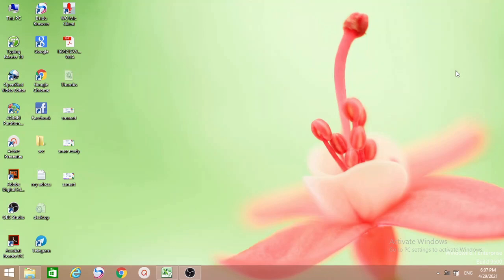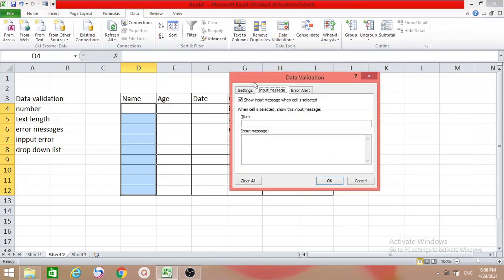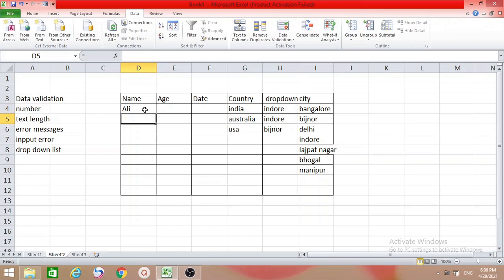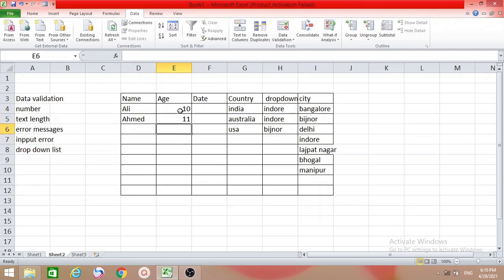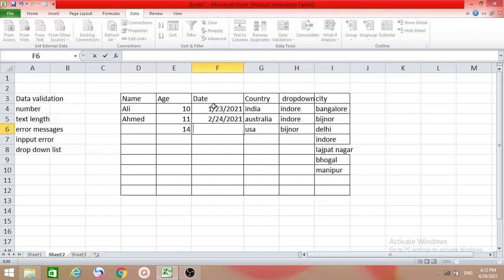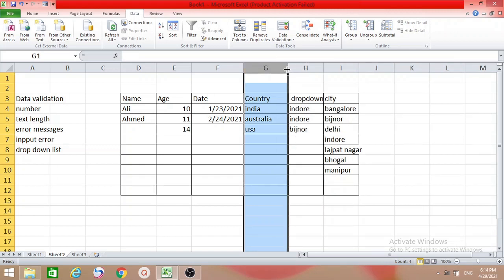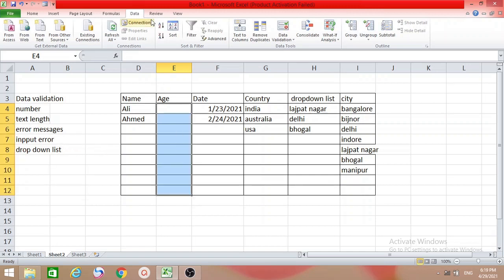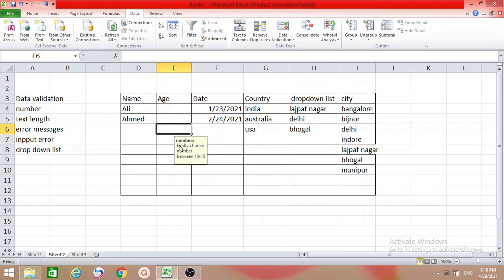MS Excel - Data Validation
MS Excel Data Validation.in this video we will learn how to use the data validation with full explanation and examples. some limitations and restrictions we will put for our table to work on that very fast. hope the video is helpful.